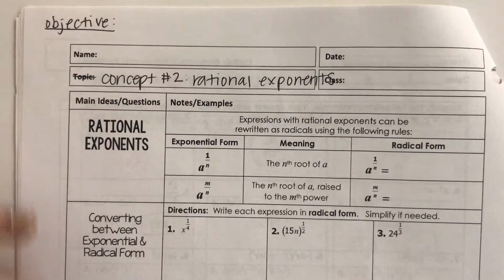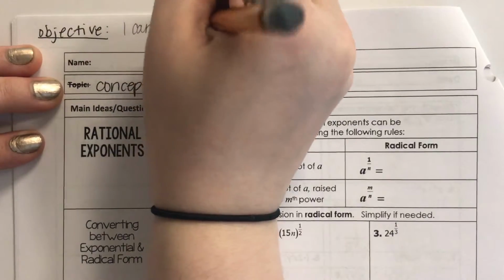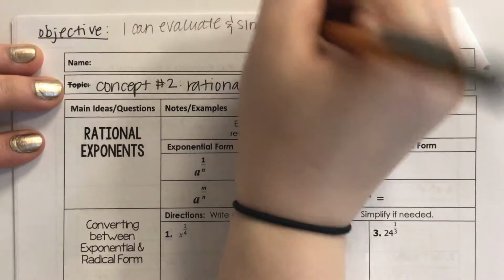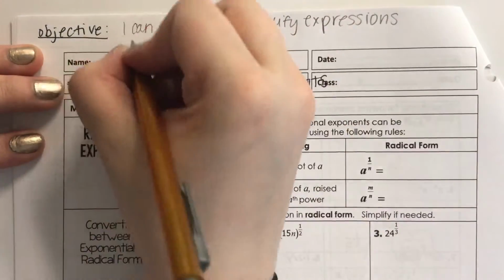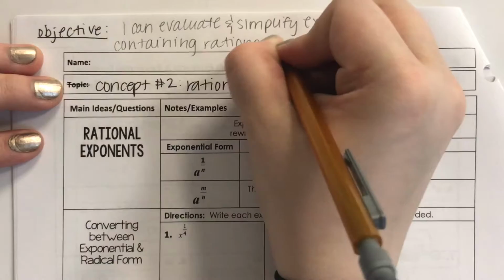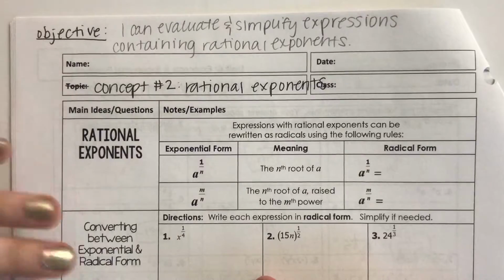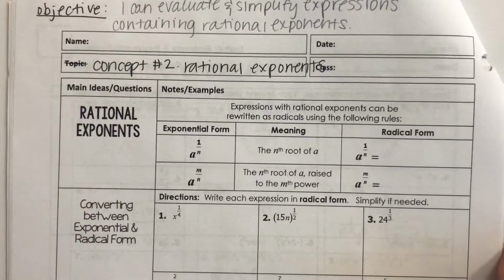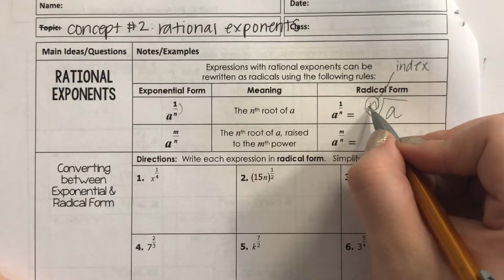Concept #2: Rational Exponents and Converting from Exponential Form to Radical Form